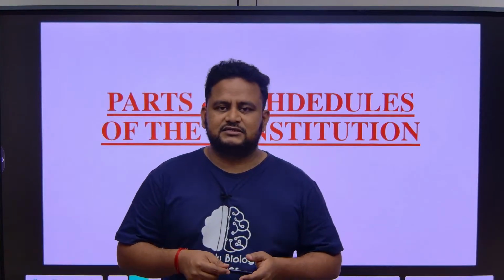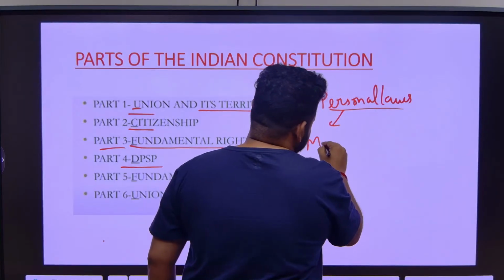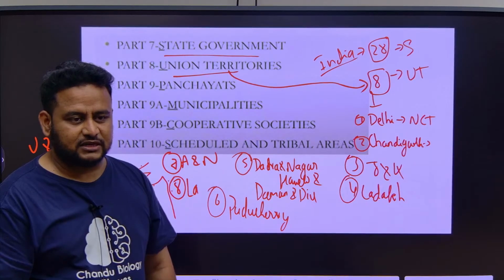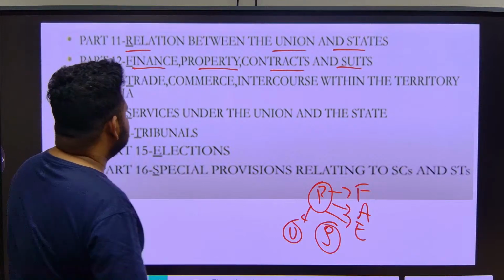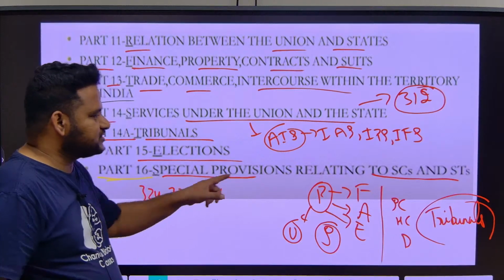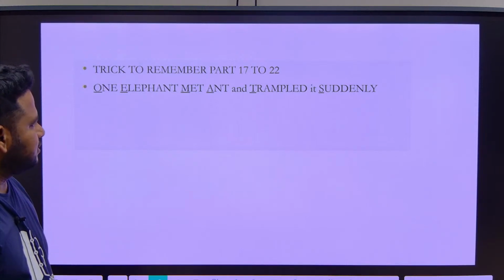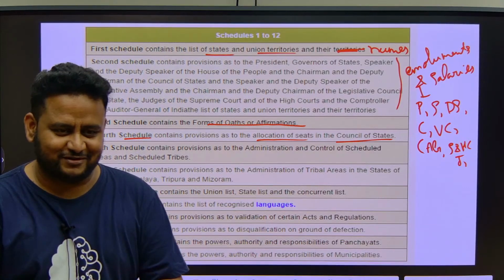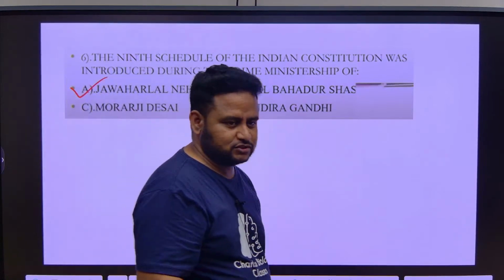Parts & Schedules of the Indian Constitution | Indian Polity for TGPSC JL & DL 2026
Welcome to Chandu Classes – Your Step to Government Jobs, where your success in competitive exams begins.

In this LIVE Indian Polity session, Abhilash Sir will guide you through one of the most important and frequently asked areas in Polity – Parts and Schedules of the Indian Constitution. Whether you’re preparing for Junior Lecturer (JL) or Degree Lecturer (DL) posts in Telangana, this class will boost your command over the Constitution like never before.

🎯 What’s Covered in This Session:

Overview of the Constitution’s Structure

Key Parts: Preamble, Fundamental Rights, DPSPs, etc.

Detailed Explanation of all 12 Schedules

Exam-Focused Insights & Memory Tricks

Expected Questions in JL/DL TGPSC Exams

LIVE Doubt Solving + Quick Revision Notes

📌 Why Indian Polity?
Polity is a scoring subject in all state-level exams, especially JL & DL recruitment. Grasping the Parts and Schedules ensures direct MCQ scoring in the final paper. This session helps you retain facts and understand logic with clarity.

👨‍🏫 Meet Your Teacher – Abhilash Sir

Abhilash Sir is a highly respected faculty for Indian Polity and Governance, known for his conceptual clarity, exam-oriented teaching style, and simplified explanations. His unique delivery and well-structured classes have helped thousands of students secure top ranks in TGPSC and other State PSCs.

✔️ Polity Expert with years of teaching experience
✔️ Known for shortcut tricks and comparative analysis
✔️ Popular among students for engaging and crisp sessions

📚 About Chandu Biology Classes – Your Step to Medicine & Government Jobs

At Chandu Classes, we don’t just teach – we prepare you to win. Whether you're targeting NEET, TGPSC, CUET, or other competitive exams, our dedicated team of educators ensures you get the right strategy, focused revision, and personal mentorship.

🎓 Courses Offered:

TGPSC JL & DL Coaching

CUET & PG Entrance

Regular Mock Tests + Practice Sheets

Doubt-Clearing Live Streams

🚀 Join our Mission: Learn Smart, Score High!